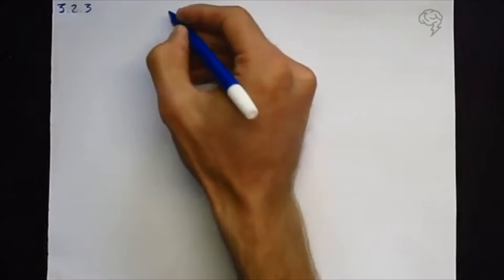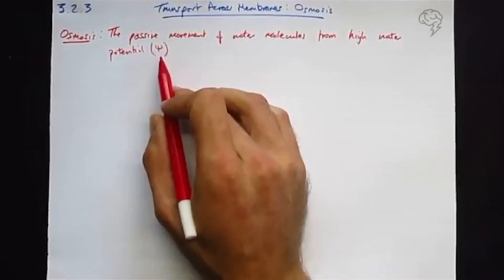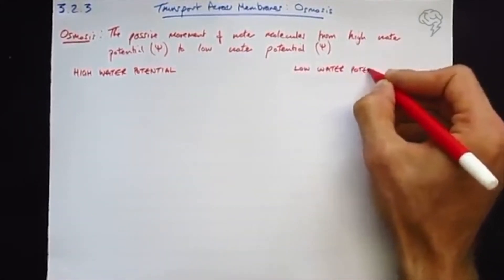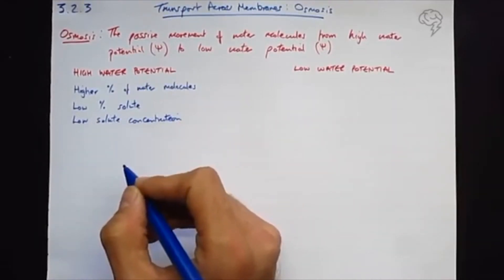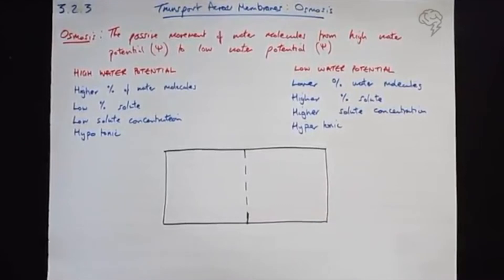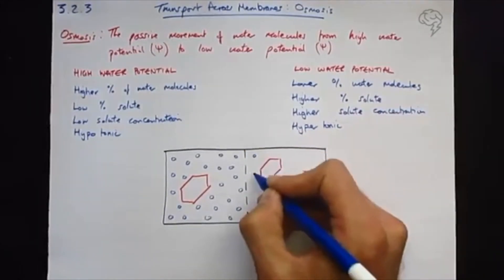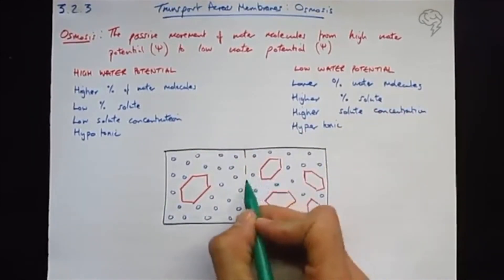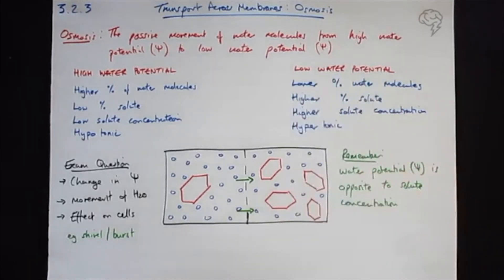AQA Biology Paper 1 (2018) Q1. Learn the Content: Transport Across Membranes + Osmosis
Osmosis (the movement of water) is a fundamental concept to A Level Biology, and it will come up in many different areas of the specification.

Many questions on the exam will require sufficient knowledge of:
a) The change in Water Potential
b) The movement of H20
c) The overall effect of Meiosis on cells

Your exam board (AQA, OCR, EDEXCEL) has a Practical which covers the movement of free water molecules through a partially permeable membrane.

This is for all A-Level Biology AQA, OCR & Edexcel Students.

*EXAM TIP: OCR Students, it is super important that you can apply your knowledge of water potential to plant and animal cells. Do they shrink or burst?

Keep going by learning the content from The Ultimate Guide!

Rich guides you through the most up-to-date past paper to get you prepared for the big day.

Watch this playlist to understand what the examiner wants you to do, learn the content, have a go yourself and then mark it with Rich.

Paper: AQA Paper 1 (2018)
Question: 1
Video: Learn the content
Topics & key terms: Membranes, Osmosis

This video is from The Ultimate Guide To A-Level Biology - a super condensed, exam focused revision course that covers all of the new AQA, OCR, and Edexcel specifications